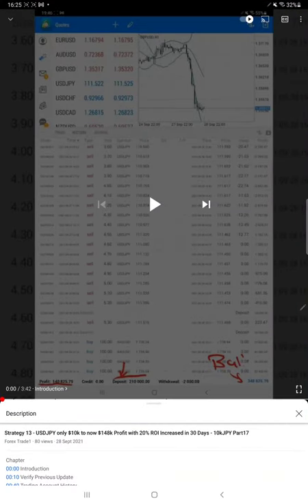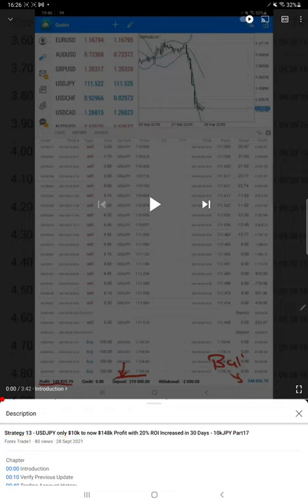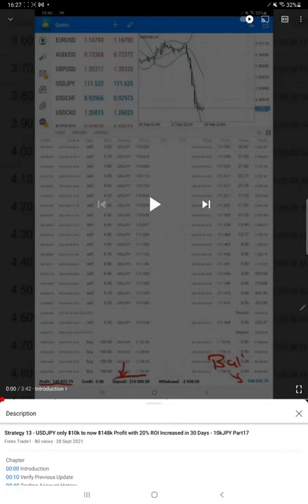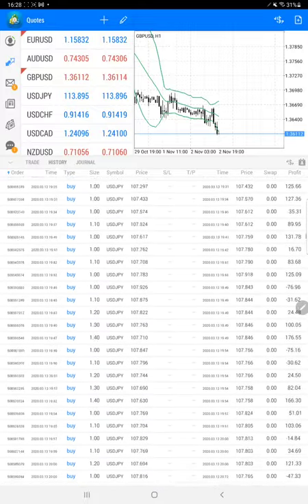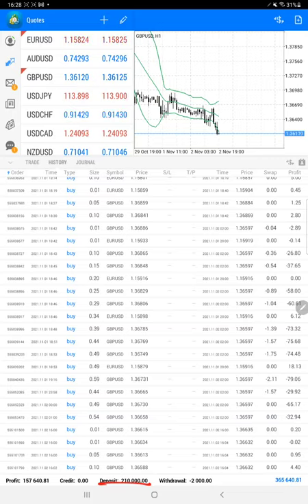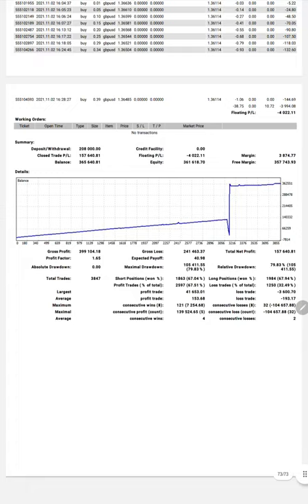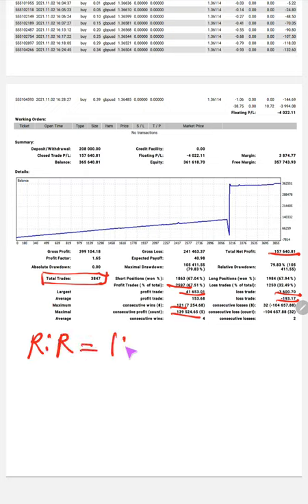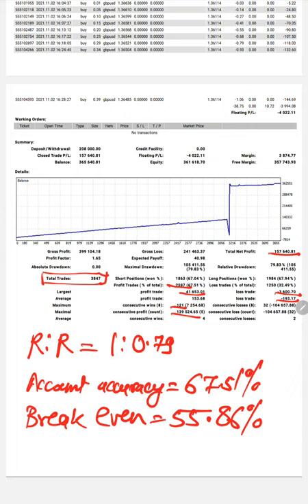Strategy 13 - USDJPY only $10k to now $157k Profit with 90% ROI Increased in 40 Days - 10kJPY Part18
Chapter
00:00 Introduction
00:10 Verify Previous Update
00:40 Trading Account History
02:00 Trading Account Statement

2nd Update
$10000 to $72000